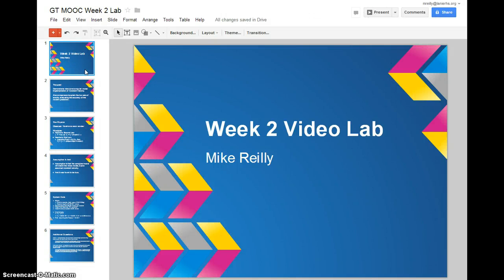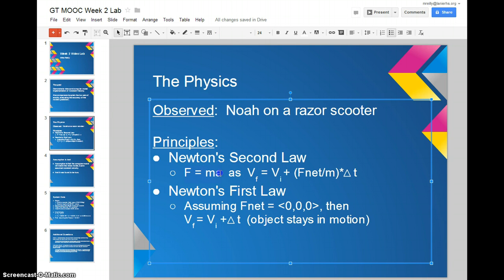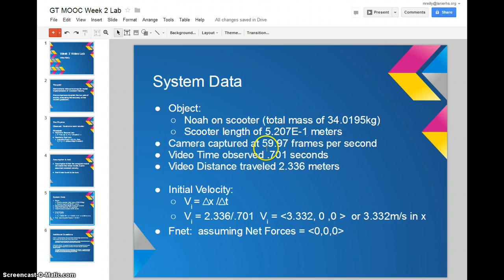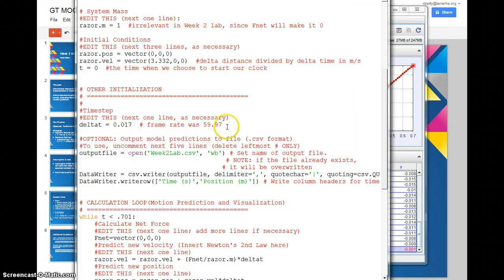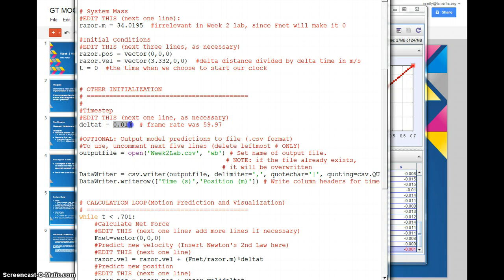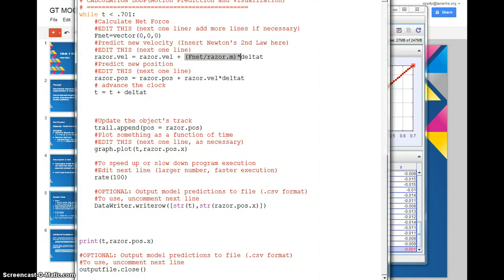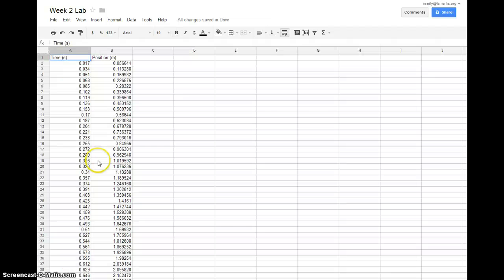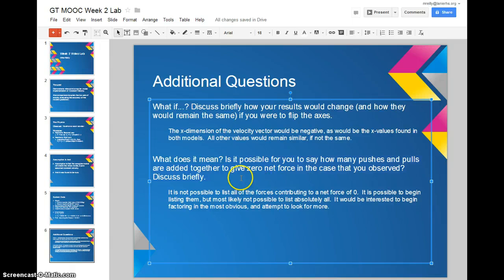GT MOOC Week 2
My attempt at the Week 2 lab.  Thanks to all who shared theirs to set a good tone and example!